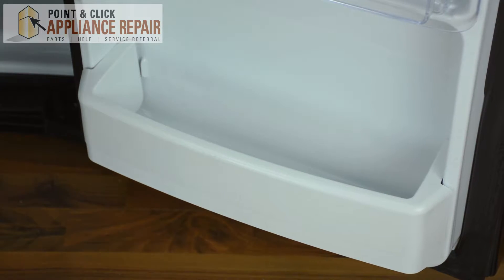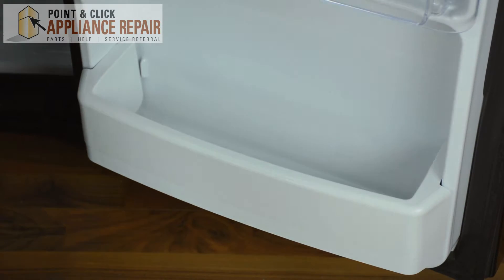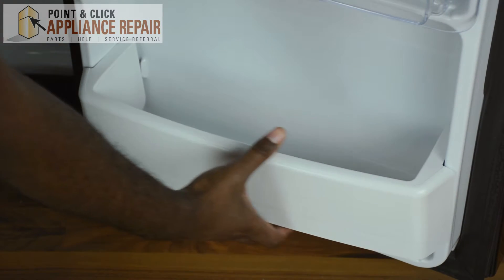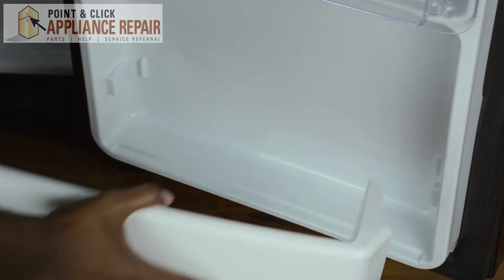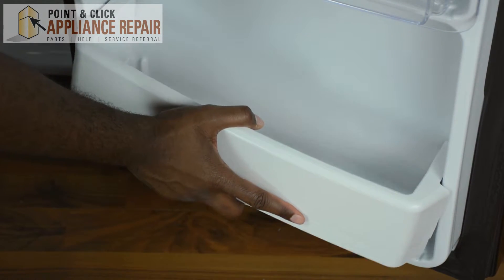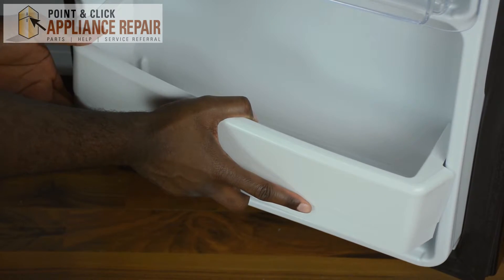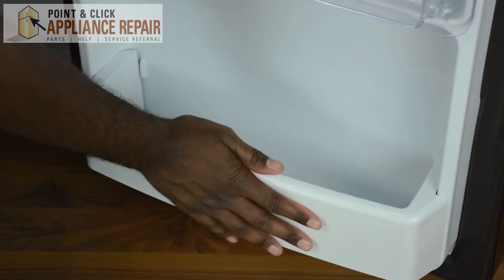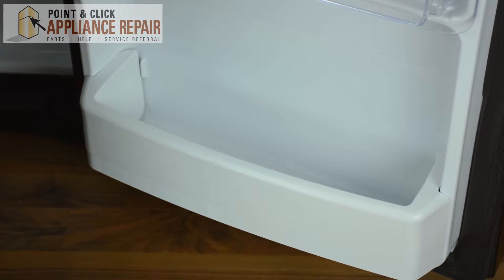WR71X10782 - Replacing the Fixed Door Shelf in a GE Refrigerator - AP4345027, PS2323454, 1478102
The Fixed Shelf can be found on the door of the fresh food compartment of your refrigerator.   You may need to replace the Fixed Shelf if yours is damaged or missing.  In this Quick n' Easy repair video, Earius will walk you through how to replace the Bottom Fixed Shelf (part number WR71X10782) in a GE Refrigerator (model number GSS25GGHBCBB).

Part number WR71X10782 replaces 1478102, AH2323454, AP4345027, PS2323454, EA2323454, WR71X10858

Warning: Before starting any repair, always make sure that the appliance is completely disconnected from its power source by unplugging it.

Step by step how-to instructions for replacing the Fixed Shelf (part number WR71X10782) in a GE Refrigerator (model number GSS25GGHBCBB)

1. Open the fridge door
2. Remove any items on the shelf
3. Lift one side of the shelf slightly
4. Repeat on other side and pull straight out
5. Line up new shelf
6. Slide into place
7. Close fridge door

This part may also work with other GE manufactured brands including RCA and Hotpoint

Visit PCAppliancerepair.com to find the part that works for your dryer!